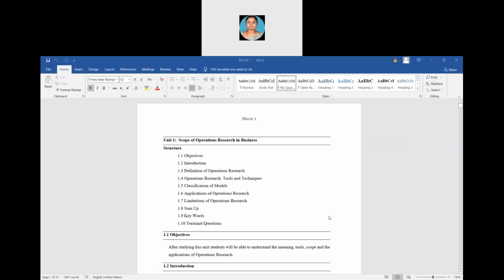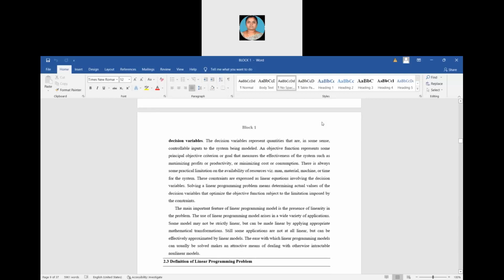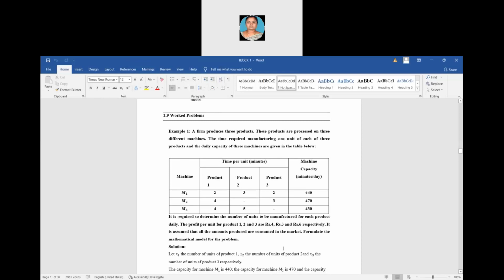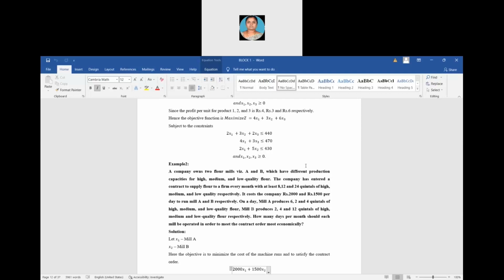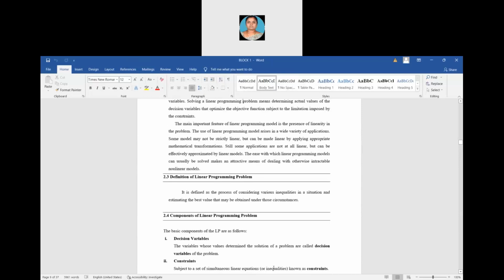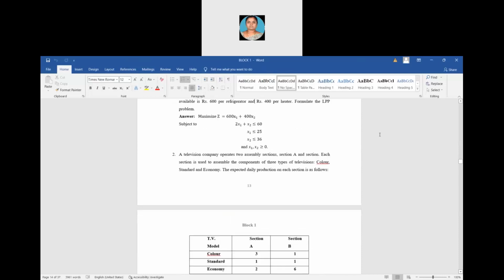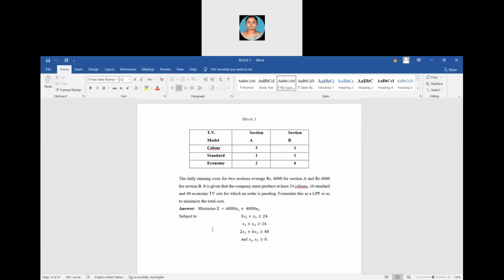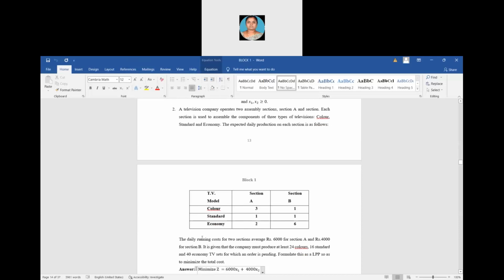BLOCK 1 UNIT 2 0